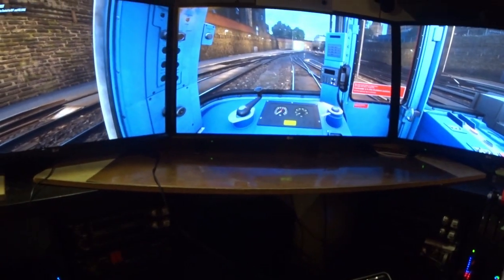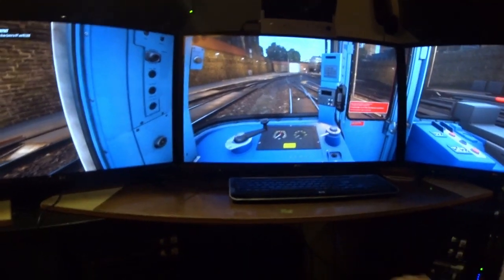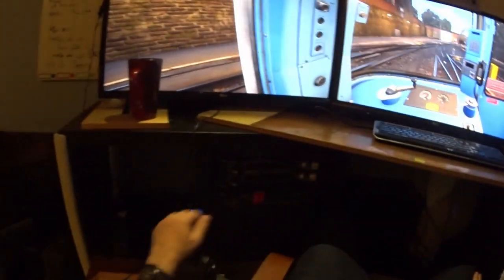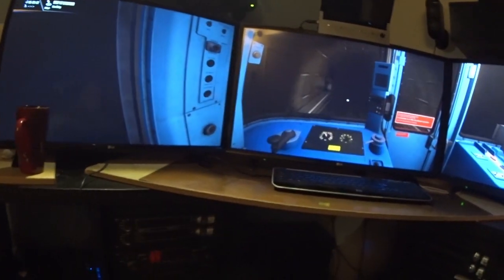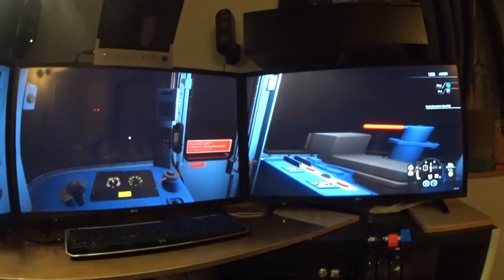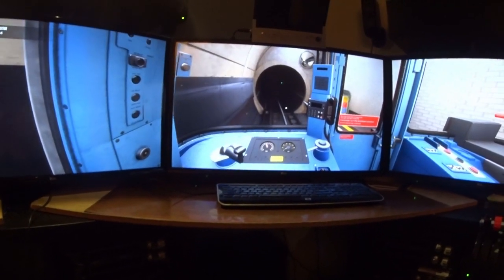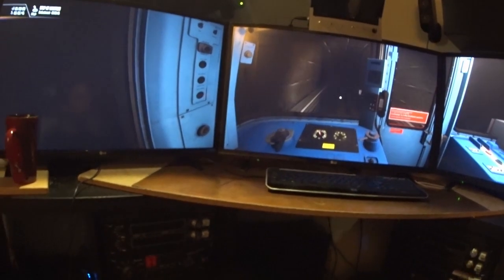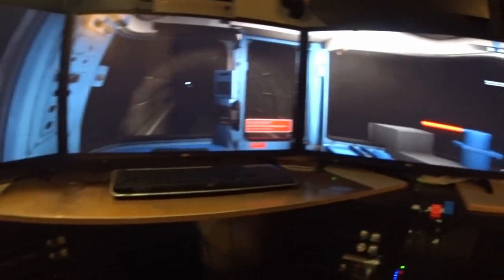Joysticks with Train Sim World 2 (TSW2) increase the realism and enjoyment !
If you are like me you love trains but prefer to setup joysticks to control your Train Simulator. Checkout my software I'm developing that allows you to interface your simulator with multiple joysticks.